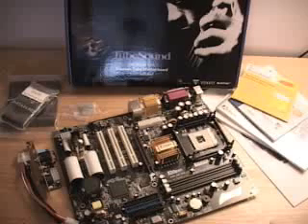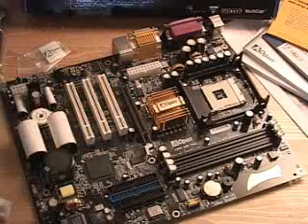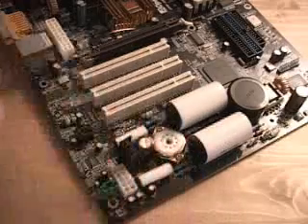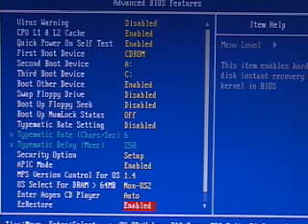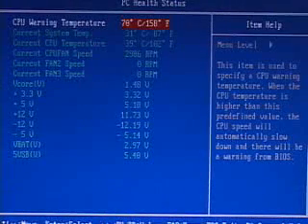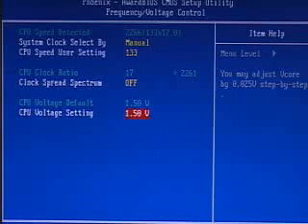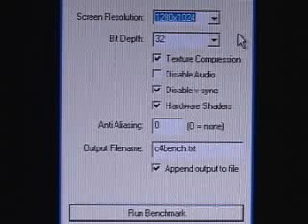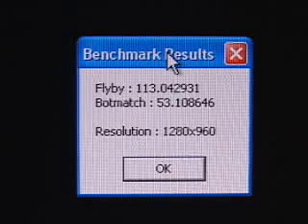#214 - AOpen AX4B-533 Tube Motherboard (Socket 478)